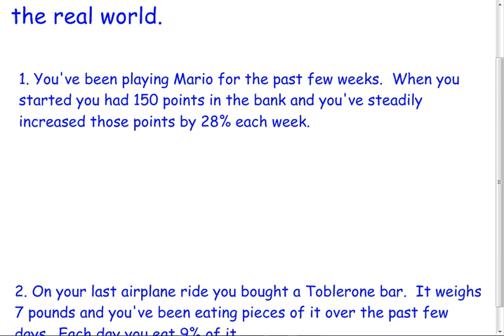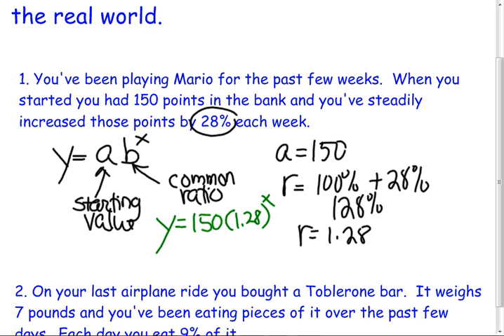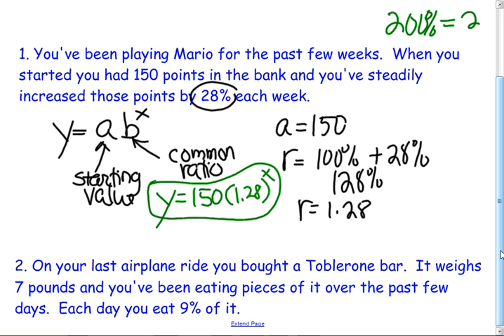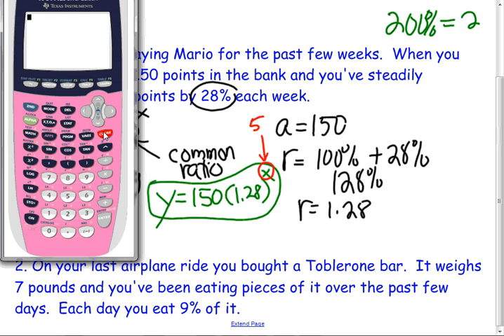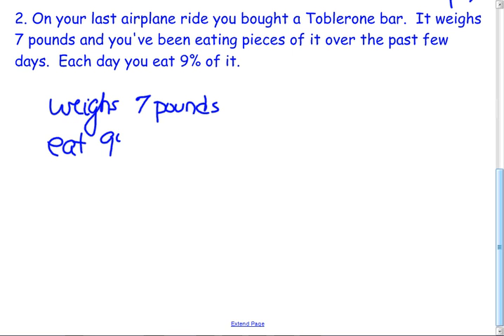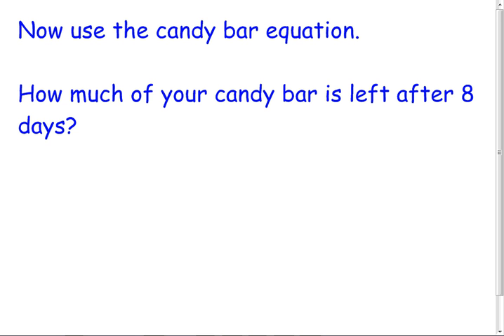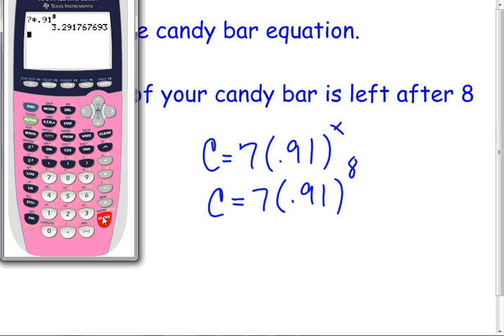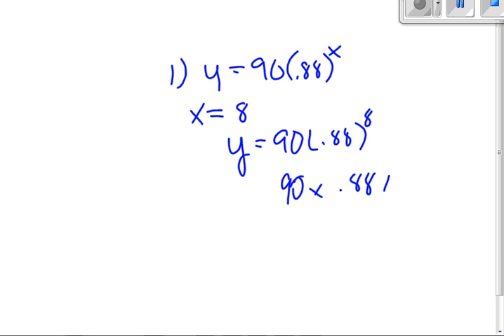08 Exponential Equations Day 3 April 11